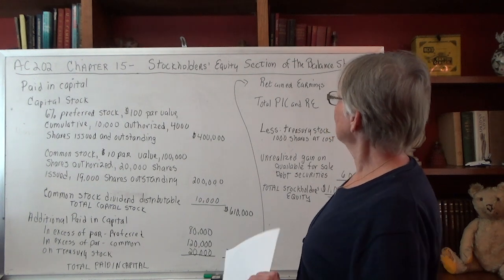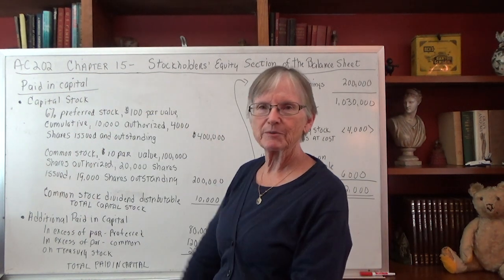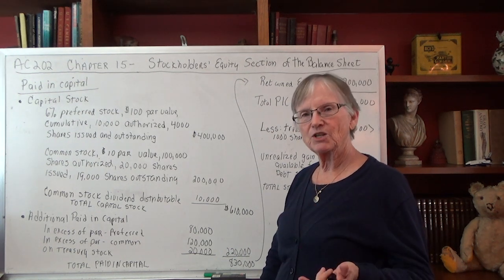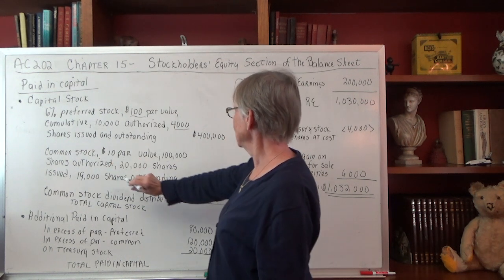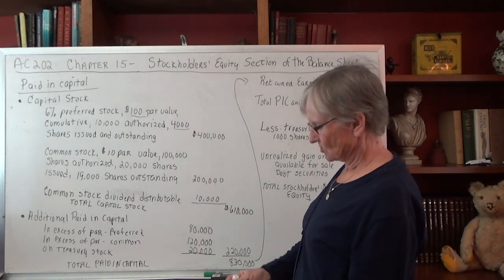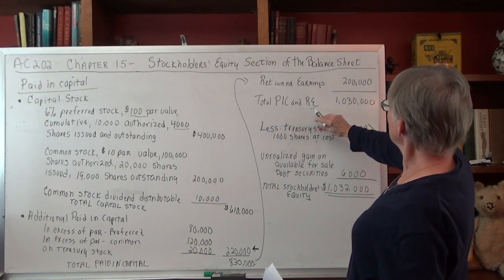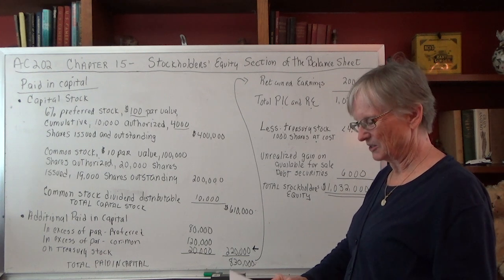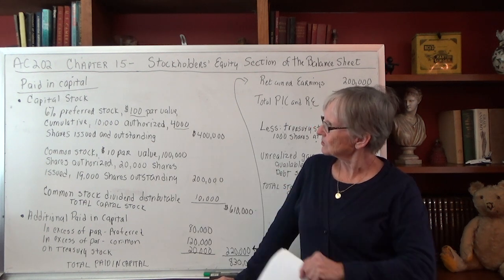CH 15 Stockholder's Equity Section of The Balance Sheet